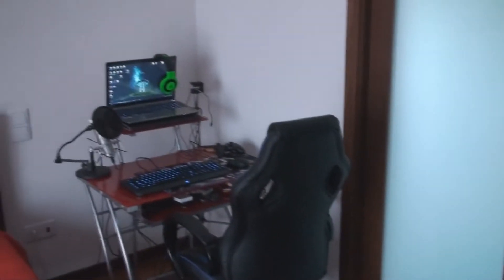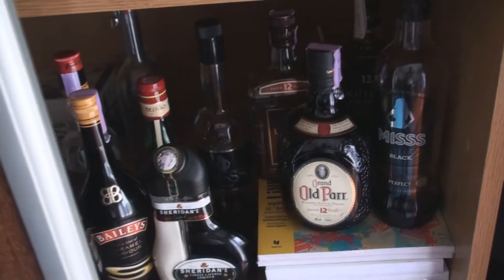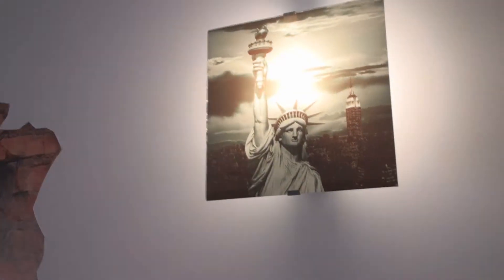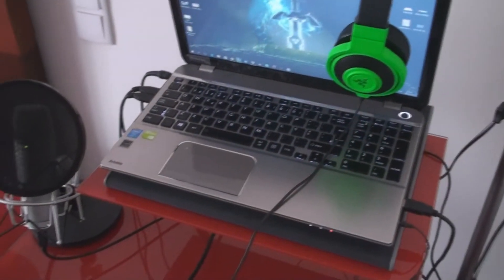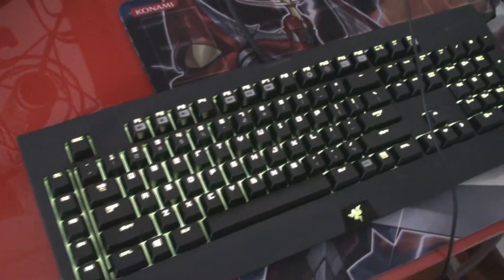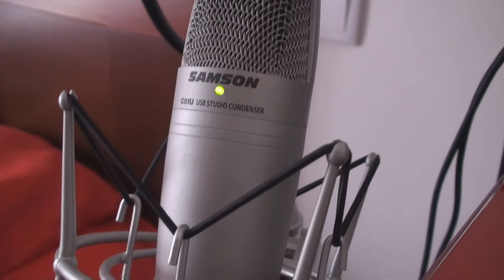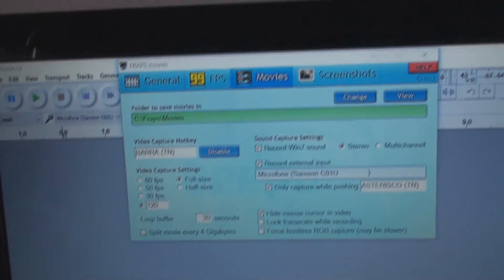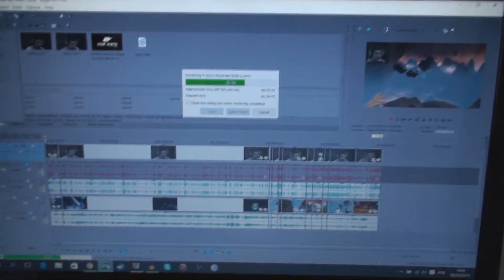Behind The Scenes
You see me doing videos everyday but you only see a small bit of where I am.
Today I'm going to show you everything that's around me and my setup while I play

Please follow these rules for the comments:
►Don't troll or spam;
►Don't advertise your channel or website;
►Don't reply to troll, spam or advertisement comments;
►Respect each other.